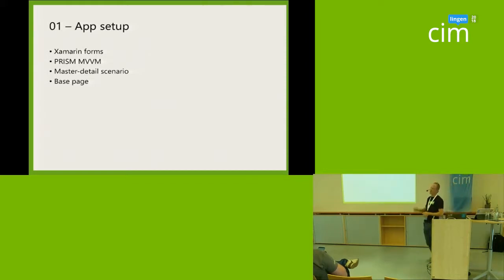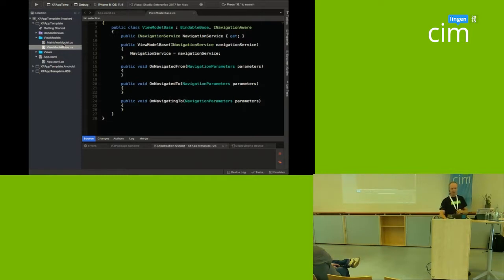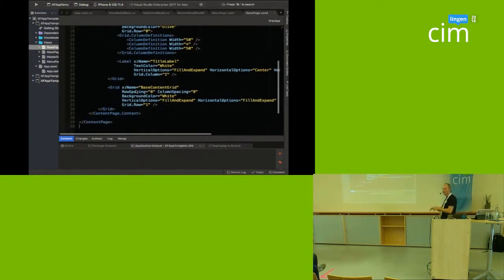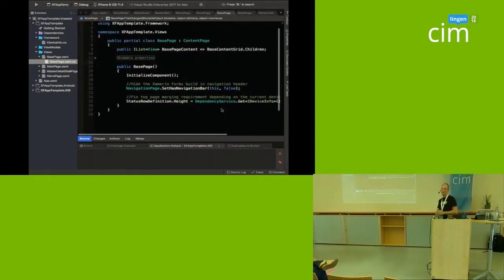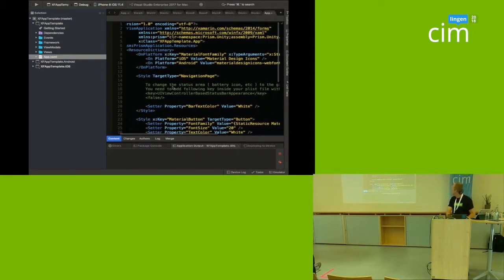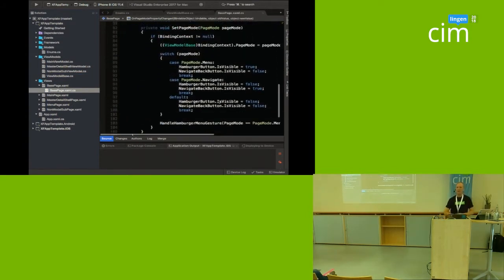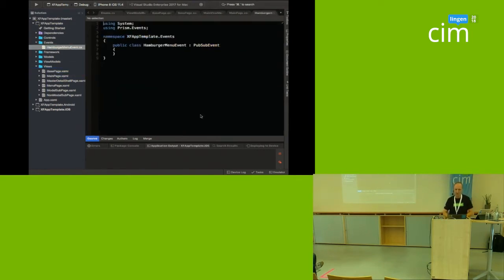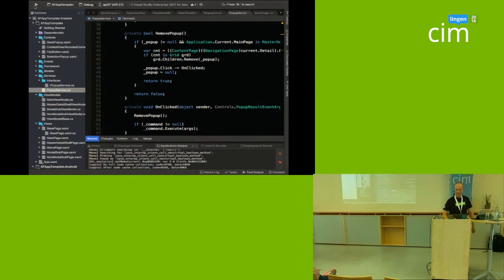Glenn Versweyveld - Thinking outside of the box with Xamarin Forms - cim lingen 2018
Platform dependant code can be a live saver with Xamarin Forms to tweak your design. But this means that you'll need to be fluent in that area too. So let's think outside the box and try to tackle several common UI problems Xamarin Forms devs face with only a minimal use of Custom Renderers. Tips on handling custom toolbar items, page titles, FAB buttons, popups and more.

Glenn Versweyveld is a Microsoft Windows Development MVP and also a Xamarin MVP and his expertise is mobile development.